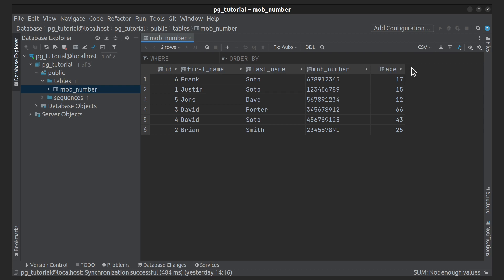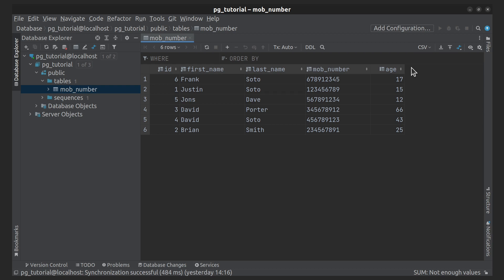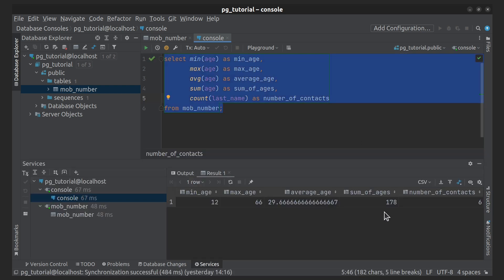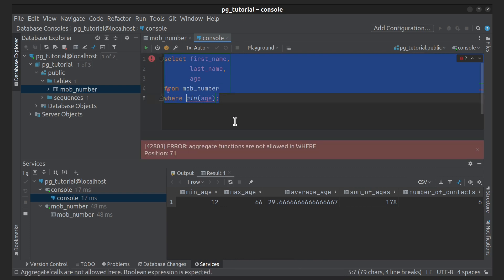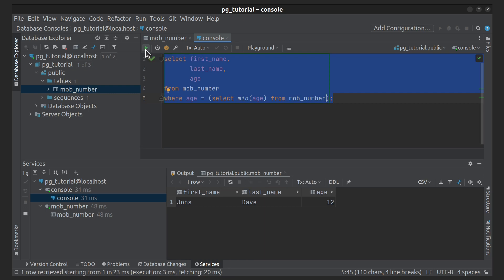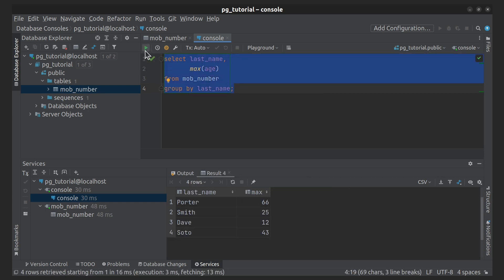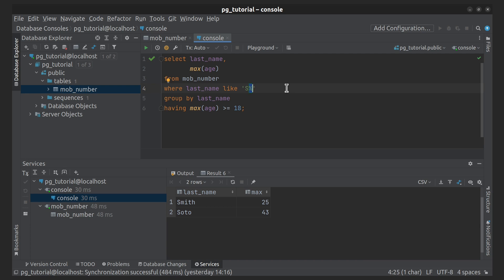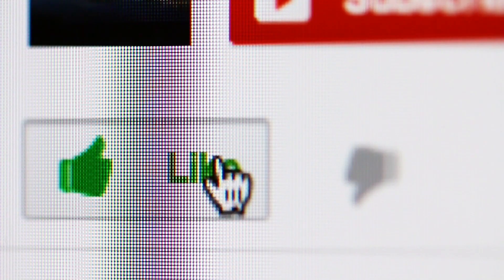PostgreSQL - How to work with aggregate functions?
From this short video you can get information about how to work with aggregate functions (also in combination with where, group by, having, like operators) .